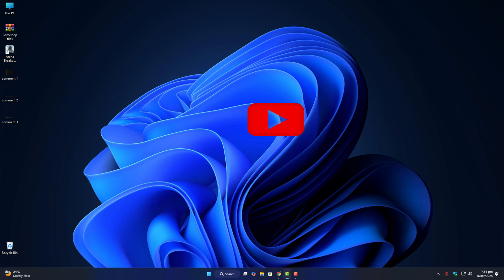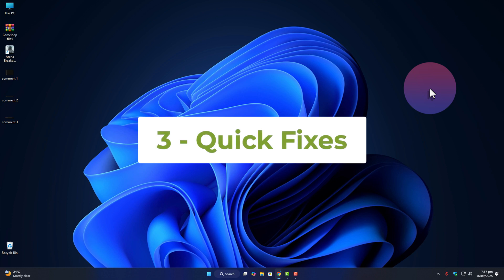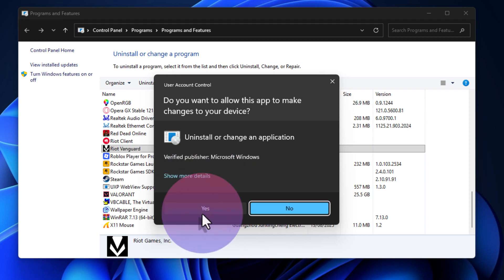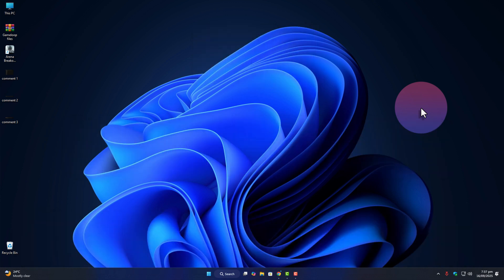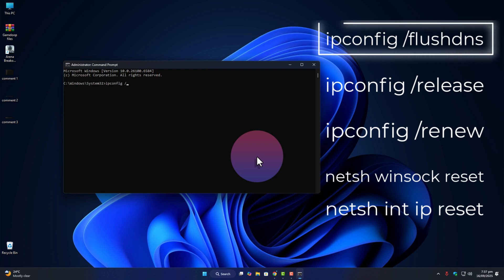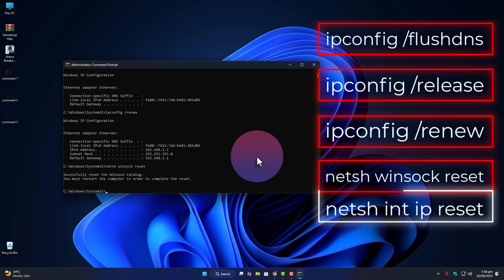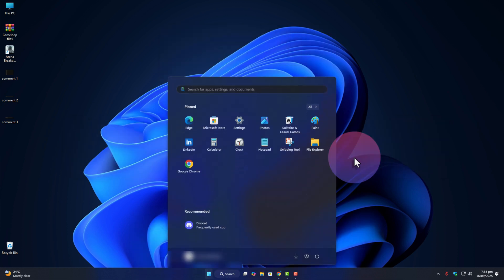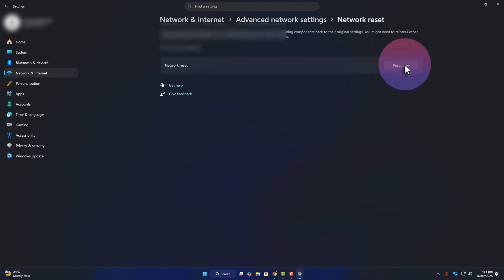Fix Valorant VAN-79 Error Code | 3 Easy Methods (2025 Guide)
Getting the VAN-79 error in Valorant? Don’t worry — this issue usually comes from Riot Vanguard or your network settings, and it’s 100% fixable.

In this video, I’ll show you 3 simple methods step by step:
1️⃣ Uninstall and reinstall Riot Vanguard
2️⃣ Reset network settings with CMD commands
3️⃣ Do a full Network Reset from Windows settings

Try them in order — most players get back in the game after the first or second step.